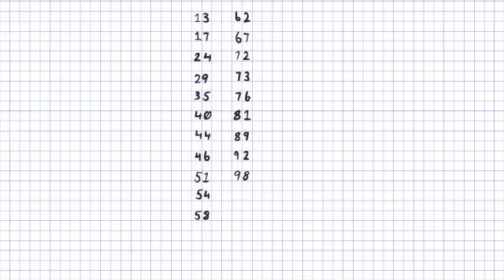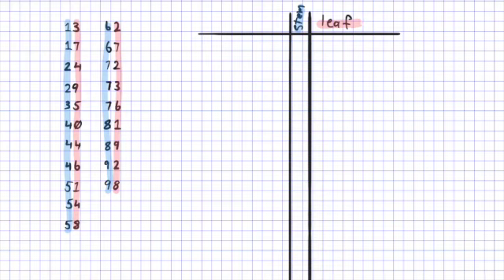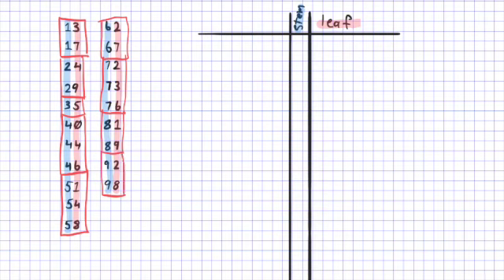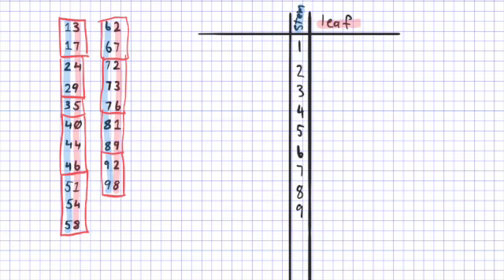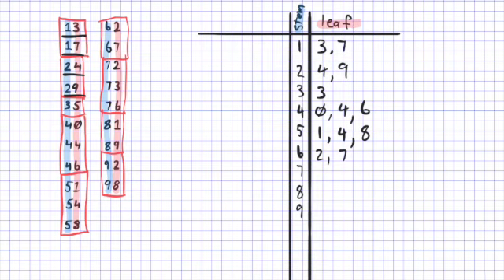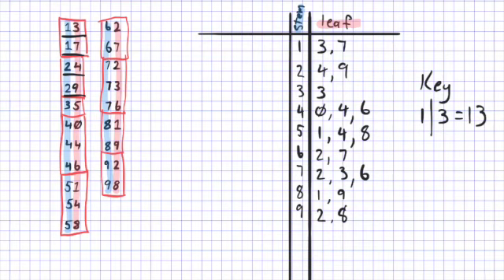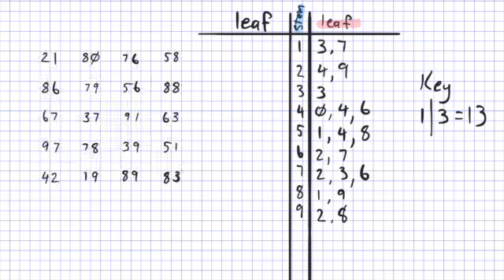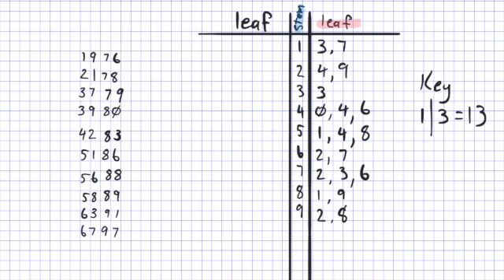Create a back to back stem and leaf plot